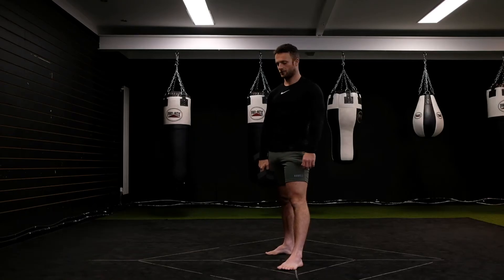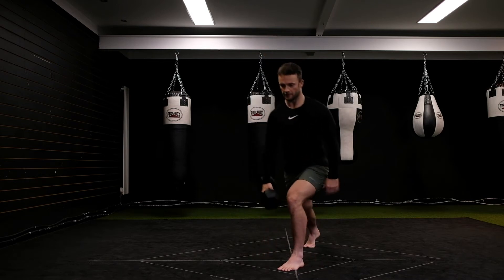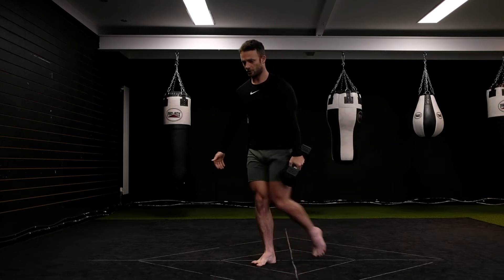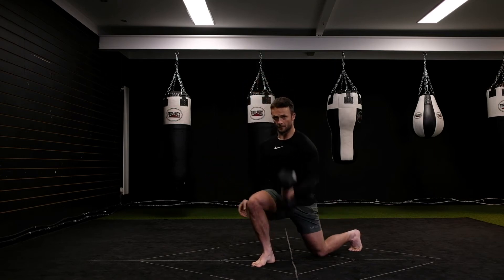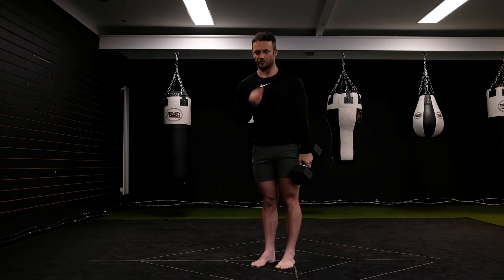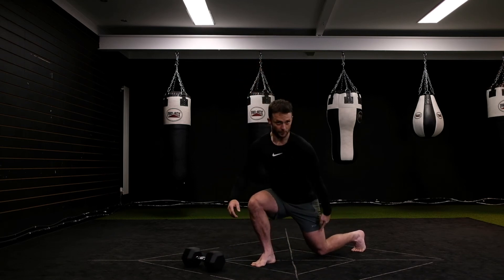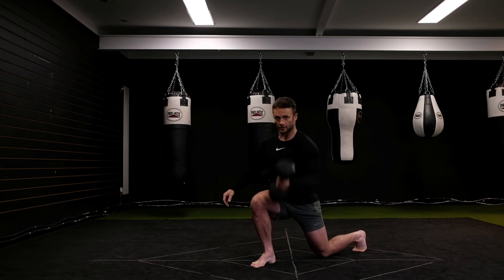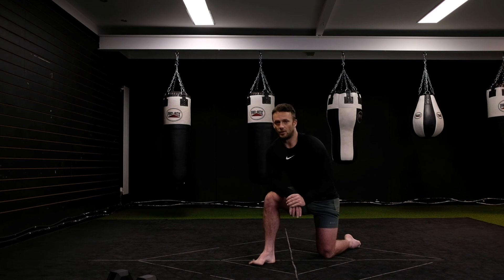Reverse Lunge Curl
Combining a Reverse Lunge and a Bicep Curl.